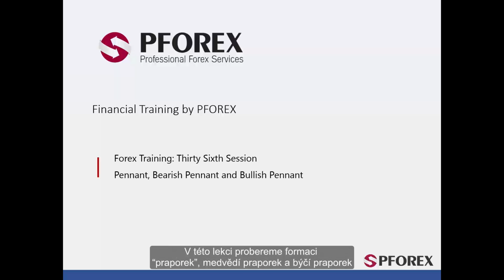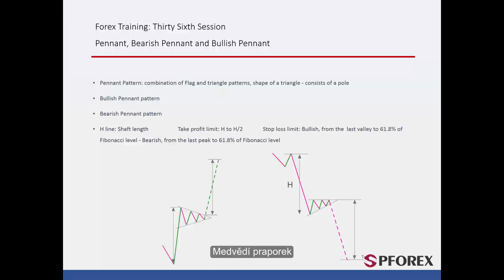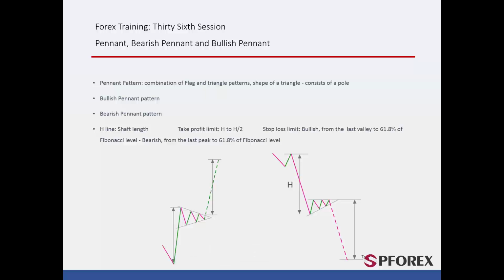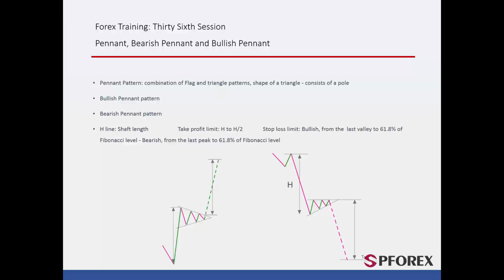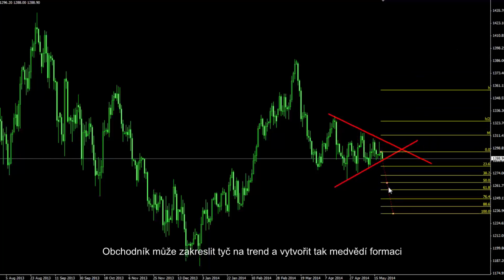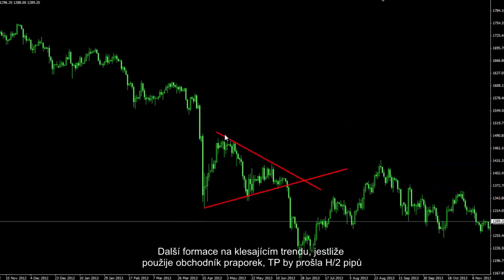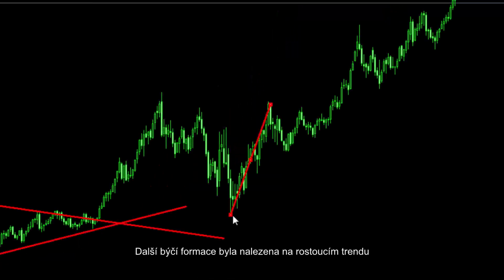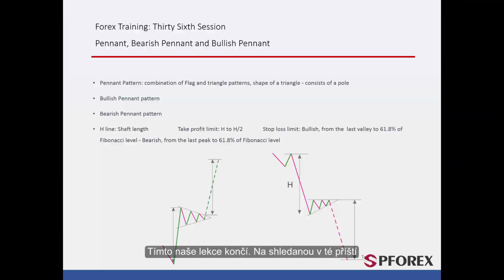36 Praporkova formace